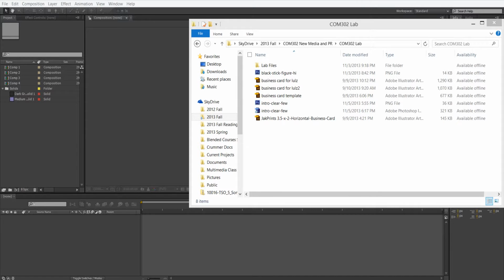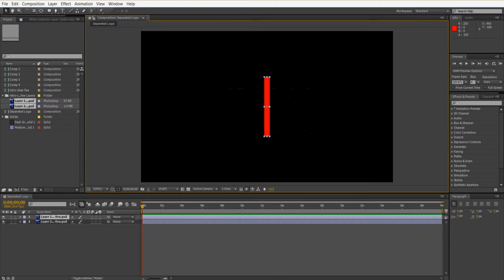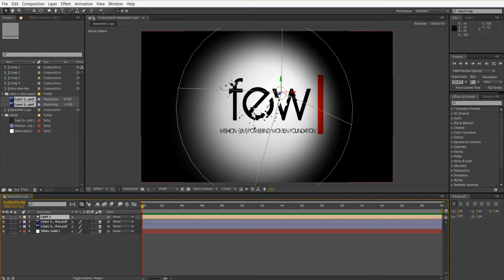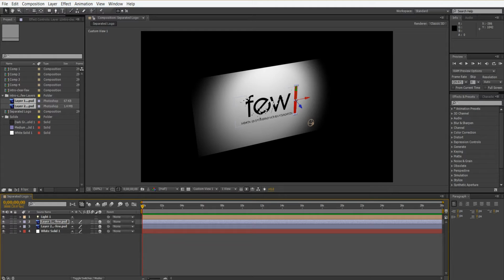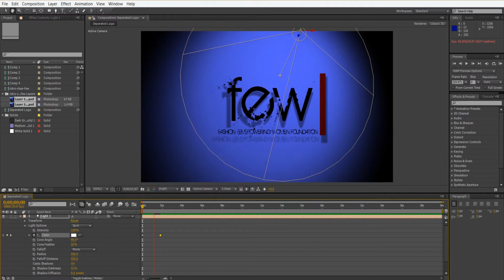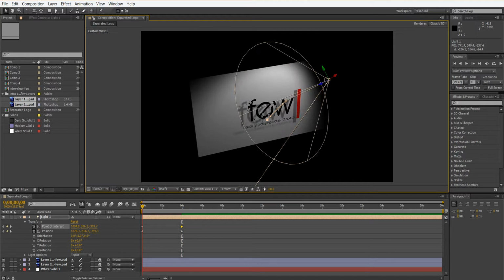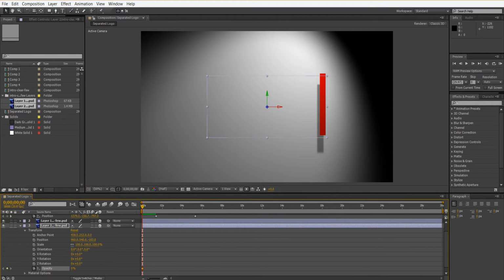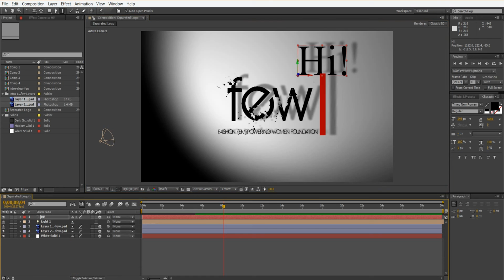Animate your logo in After Effects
See how to animate your logo in after effects..